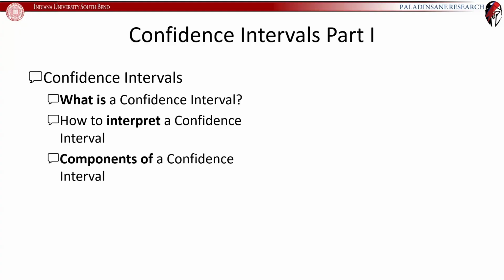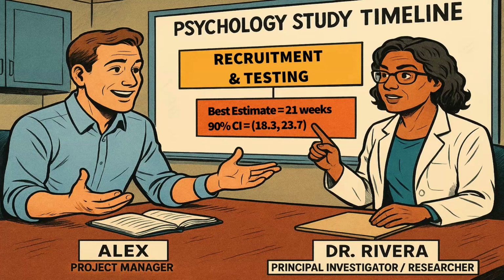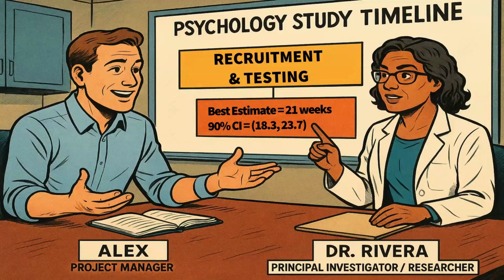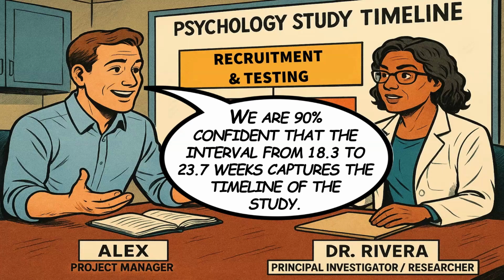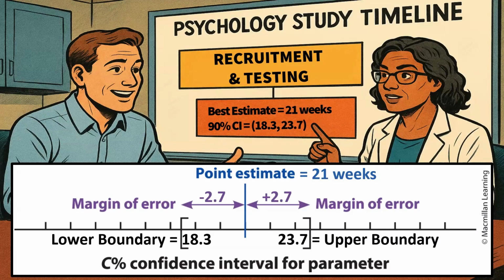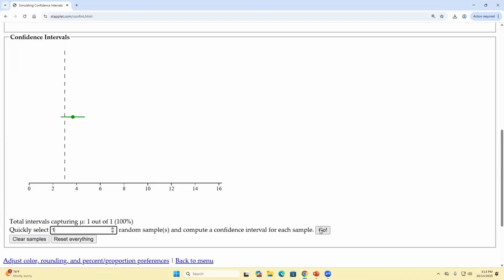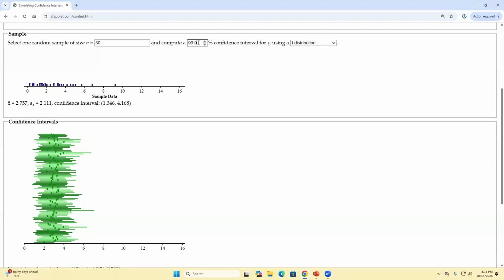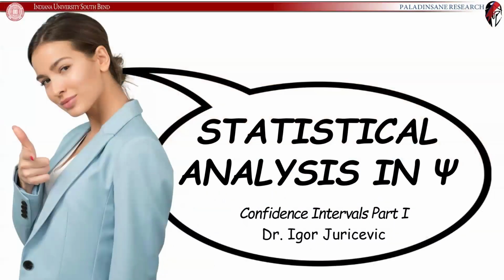Confidence Intervals 101: Point Estimate, Margin of Error & Sample Size | Decode the World Ep. 15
🎓 Learn *confidence intervals, sampling distributions, and margin of error* step-by-step.
🤔 Understand *how n, σ, and confidence level* shape the precision of your estimate.
🔨 Build the skills behind *t-tests, research planning, and data reporting.*

*Turn sampling theory into real-world planning!* In *Episode 15 of “Decode the World: An Introduction to Statistics”,* we introduce *confidence intervals (CI)...* how a sample’s mean and spread become a *range of plausible values* for an unknown population parameter. We use a large psychology study scenario to make it concrete and preview how we’ll compute CIs next time (t-distribution & Excel).

*What we tackle*
🎯 *What a confidence interval is* and the *correct interpretation* (C% confident the interval captures a fixed — but unknown — parameter)
📊 The two parts: *Point Estimate* (sample mean) + *Margin of Error* (± distance from the center)
📈 *What controls margin of error:* confidence level (↑ confidence → ↑ width) and sample size (↑ n → ↓ width)
🔔 Why we use the *sampling distribution of the mean* (not the population directly)
🤲 *Hands-on intuition* with a CI simulator (green “hits” vs red “misses”)
🔎 *Preview of the t-distribution* for mean CIs when σ is unknown; Excel walk-through next class

*Key skills you’ll build*
🔍 Identifying *point estimate vs. margin of error* and reading CIs reported as bounds or as “estimate ± MOE”
🧠 Explaining trade-offs: *wider CI = higher confidence,* *narrower CI = lower confidence*
📐 Reasoning from *sample size → standard error → CI width*
🤔 Applying *CI thinking* to planning & timelines (e.g., 90% CI around a 21-week project)

*New here?*
📺 Next episode: we *calculate* CIs step-by-step (including that “± 2.7 weeks” example) using the t-distribution and Excel.
💭 *Comment:* Would you rather have a *wider interval with higher confidence* or a *tighter interval with lower confidence...* _and why?_